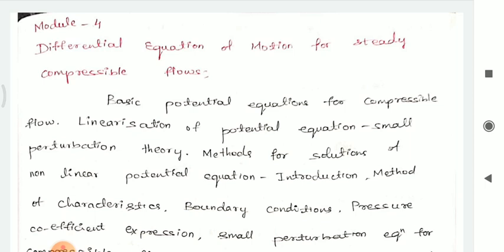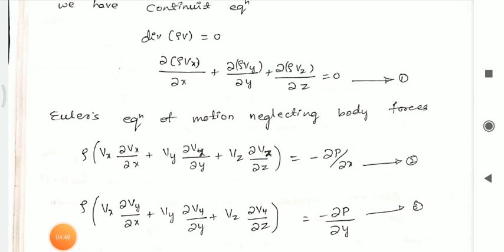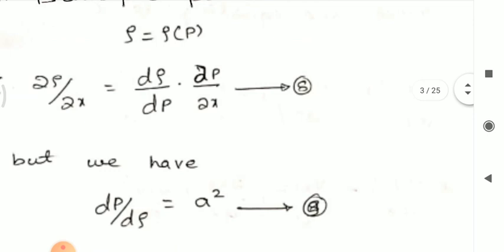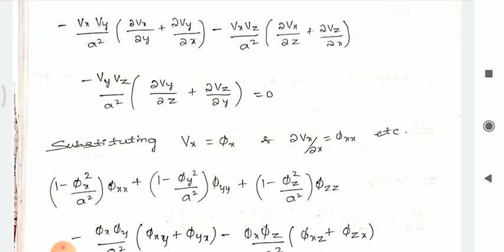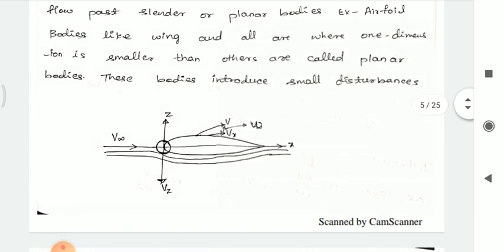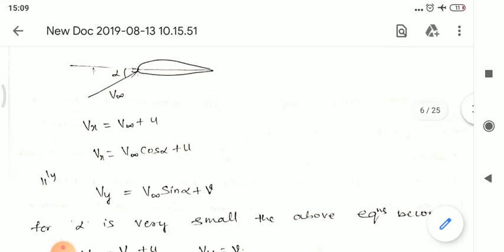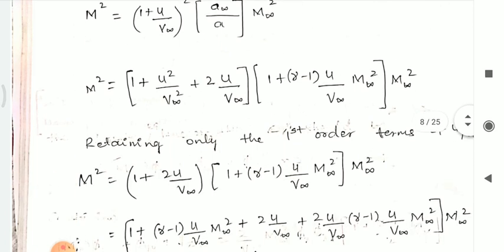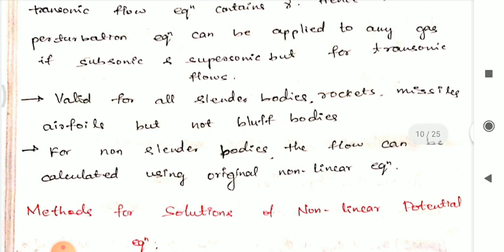Mod-4-L1-Differential equation of motion for compressible flow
This is lecture 1 of Module 4
Here basic potential equations and linearization ( Small perturbation theory)of compressible flow is derived and explained.